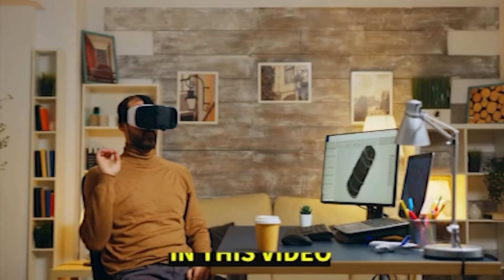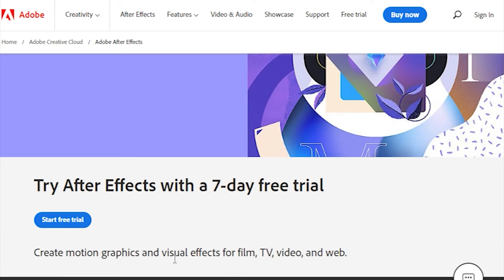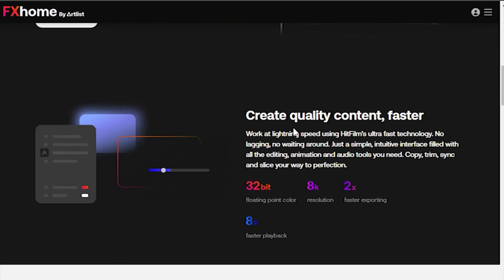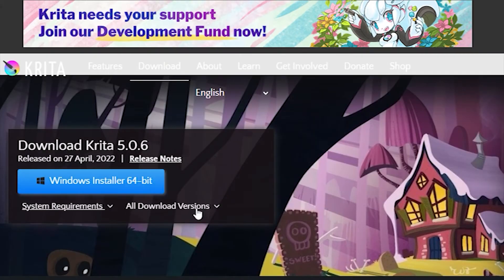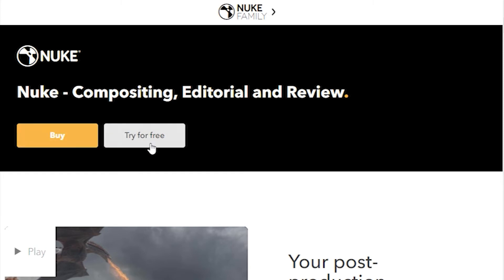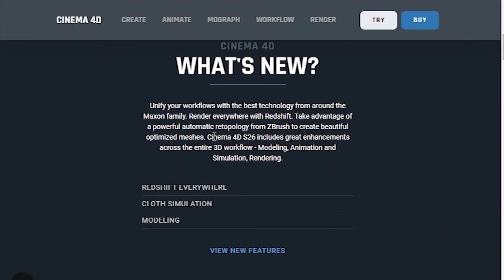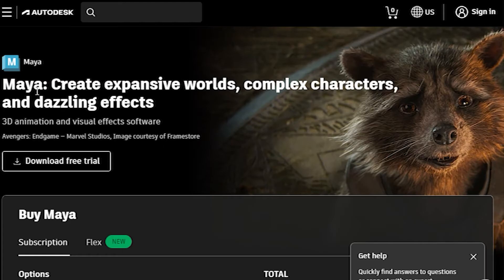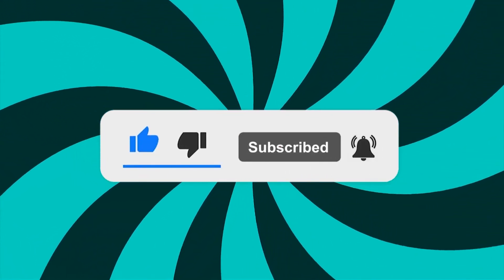10 best free VFX editing software | Find The Finest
Let's take a look at 10 free programs to create VFX videos.

FIND THE FINEST